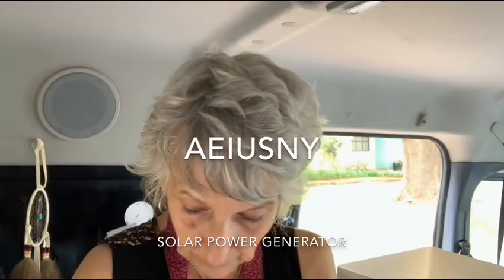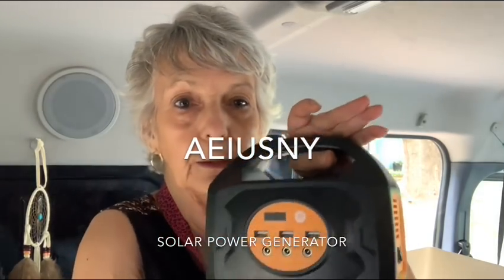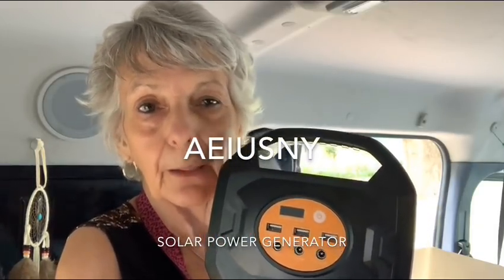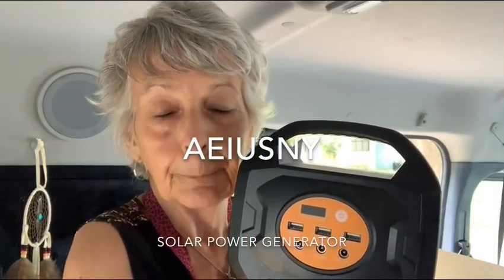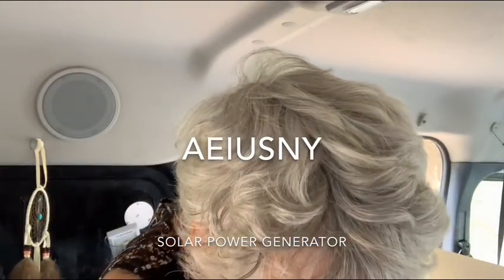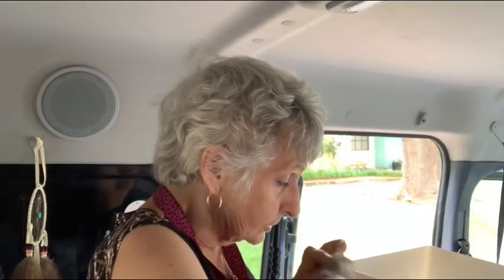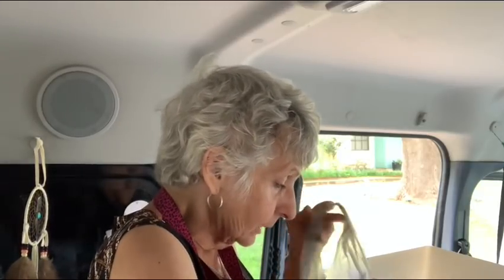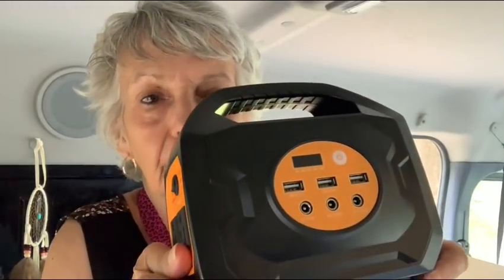PORTABLE SOLAR GENERATOR FOR MY VAN (Living Life With Letty)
I bought a portable solar generator for my van but I don’t think it’s going to be enough power for my needs. Come and join me and let me know what you think